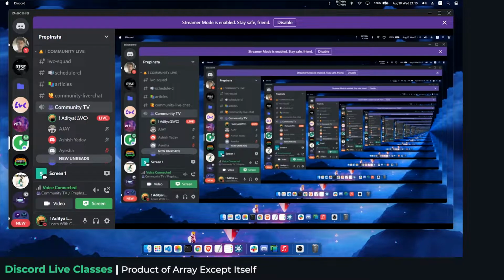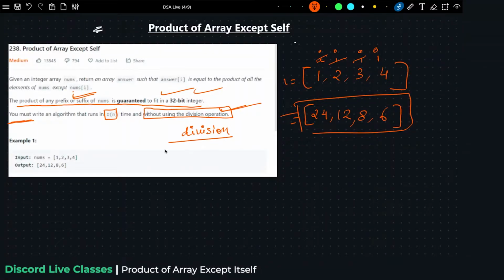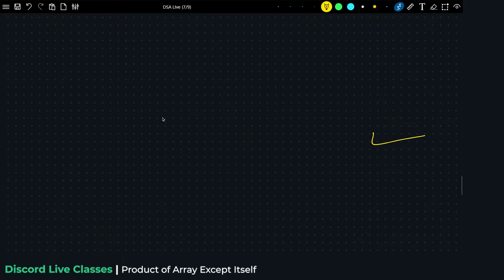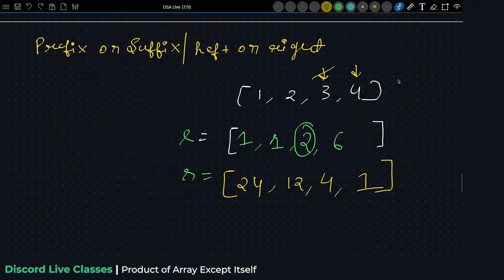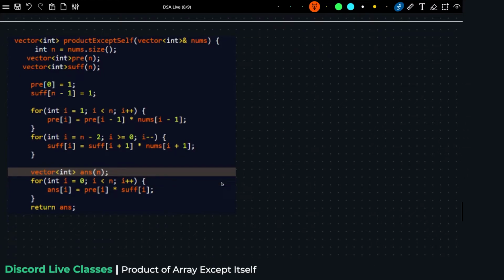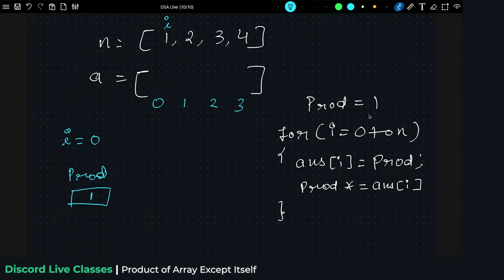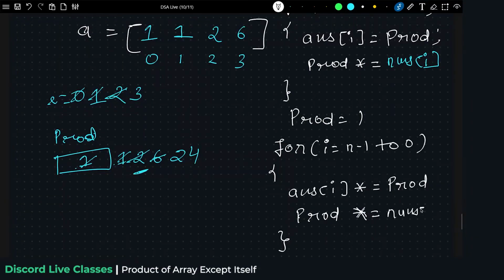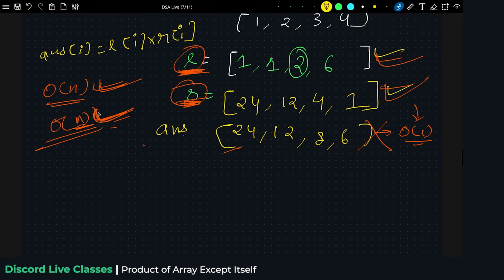Product of Array Except Itself